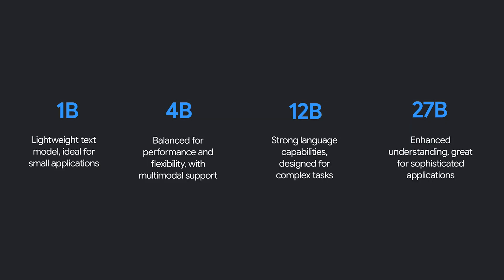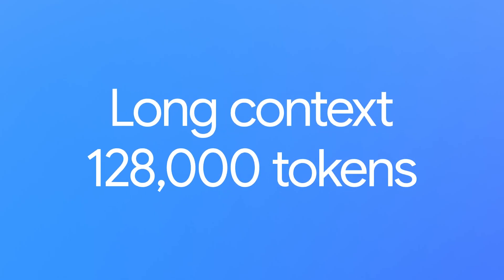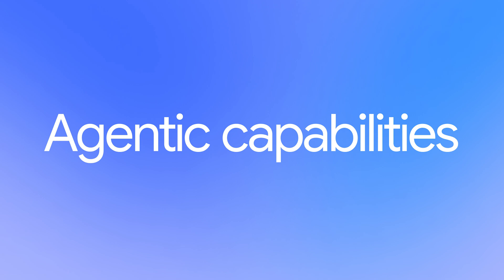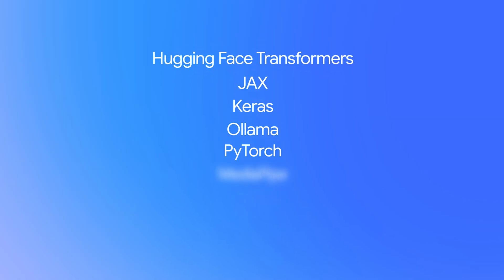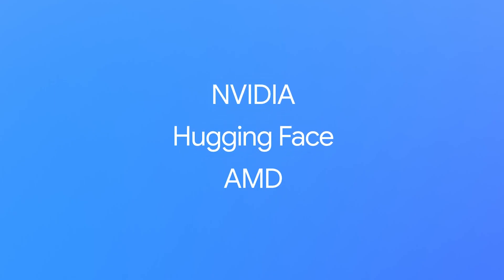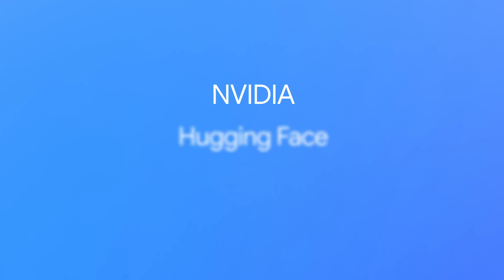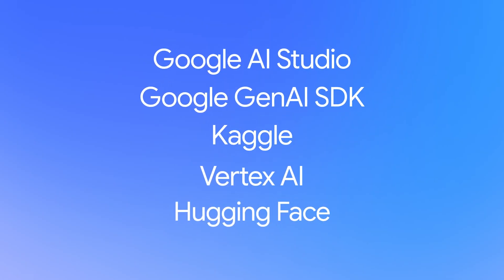What’s new in Gemma 3?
We're excited to introduce Gemma 3 – the latest generation of open models from Google. Watch this video to learn more about all the new capabilities we’ve added to Gemma.

Speaker: Gus Martins
Products Mentioned: Gemma, Google AI